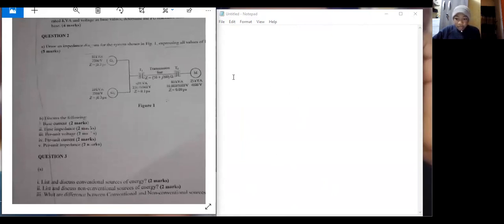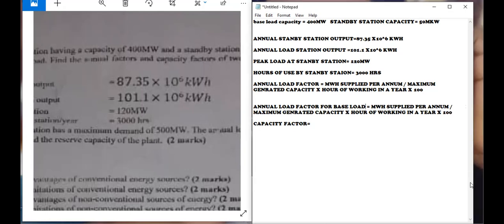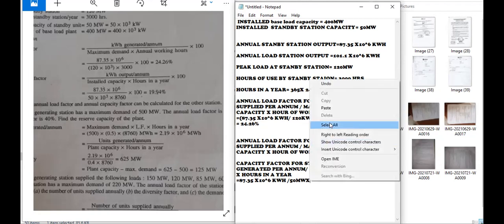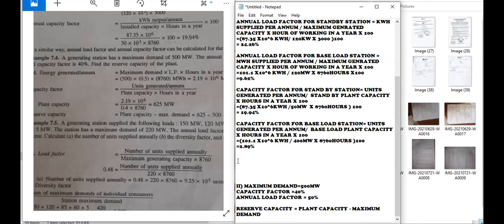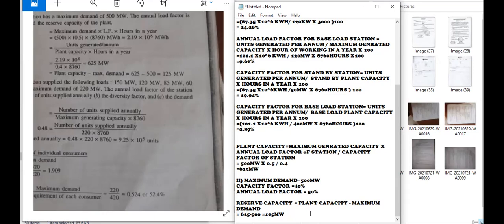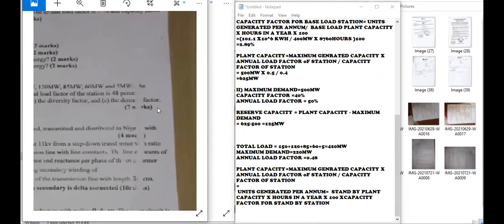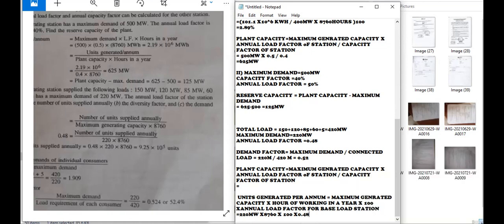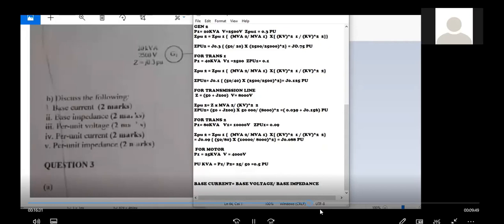Power system Analysis